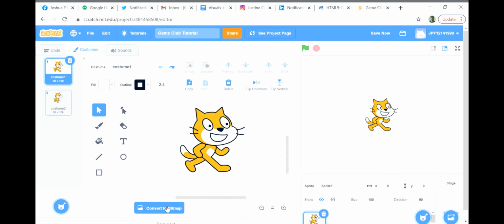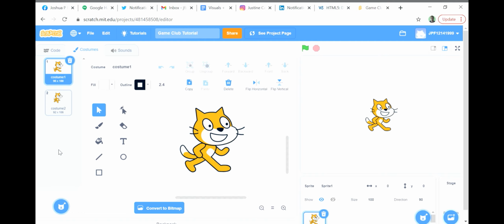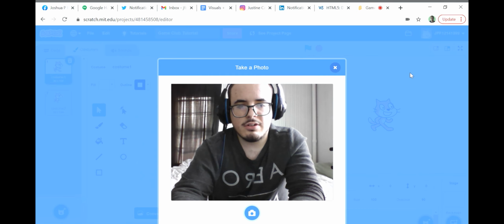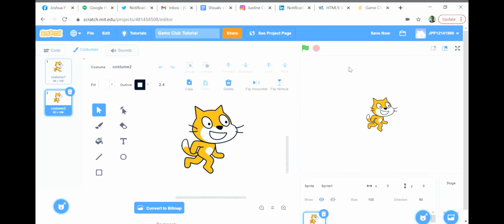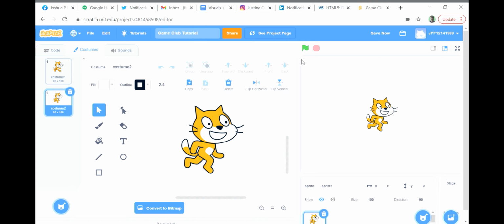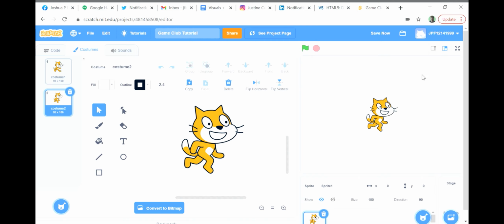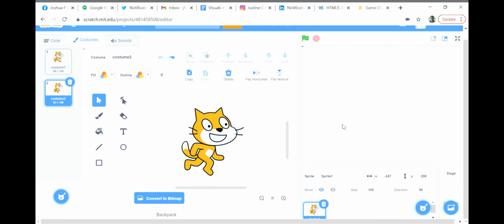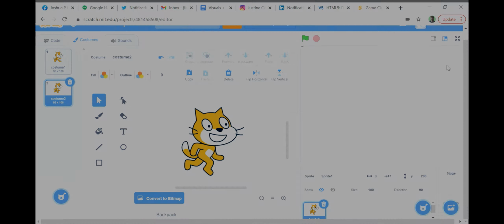Video Game Design Tutorial #35: Collision Boxes, Object Costumes, and Backgrounds in Scratch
Hello everyone,

For this week's tutorial video, I explain how collision boxes and costumes work in Scratch, including an explanation of how object vs background costumes work.